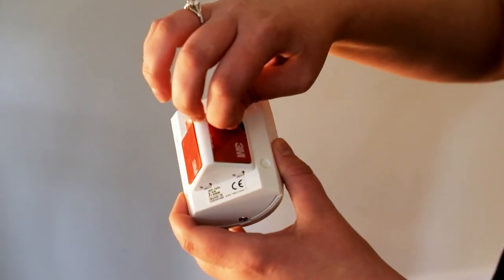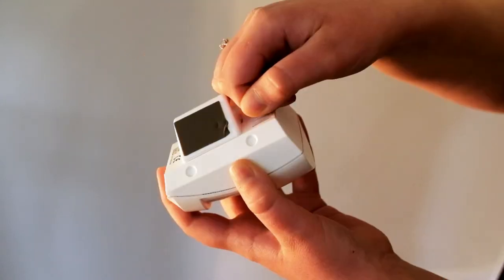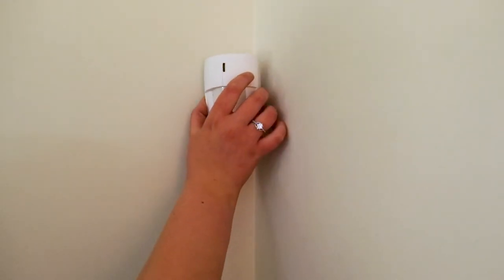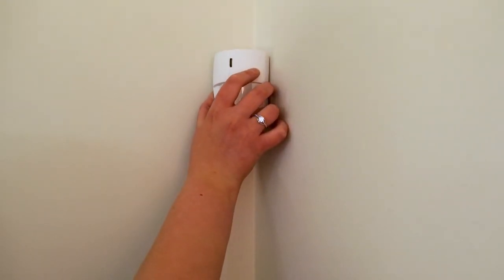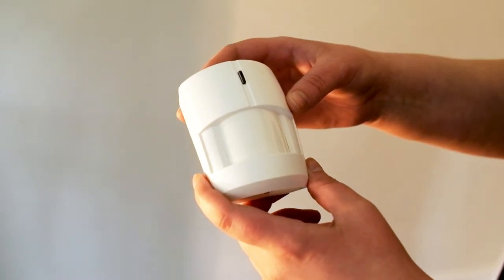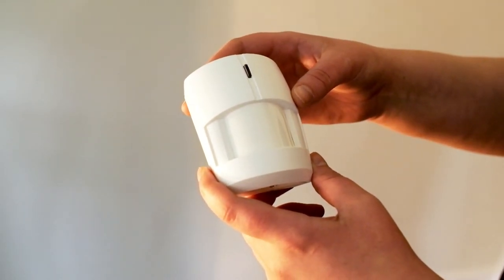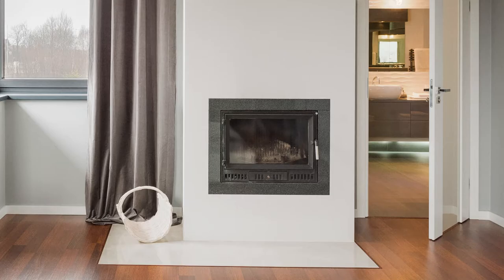How to Install your GoKonnect Motion Sensors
Our company is a young, new and exciting Home Automation & Smart Home Security Provider. We have partnered with the leading American Smart Home software corporation, Alarm.com, who develop and provide superior Smart Home solutions to over 1 million homes.

Now available in Ireland, you can join the revolution in Konnecting Homes.